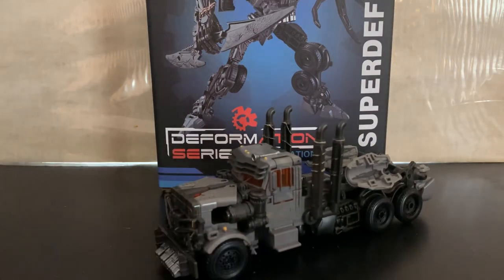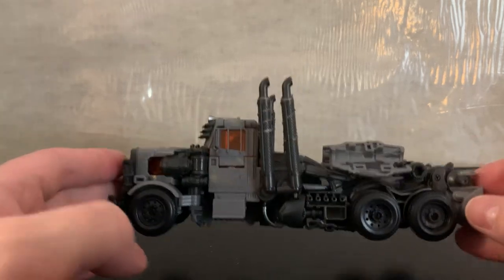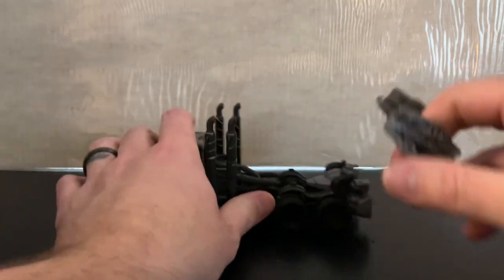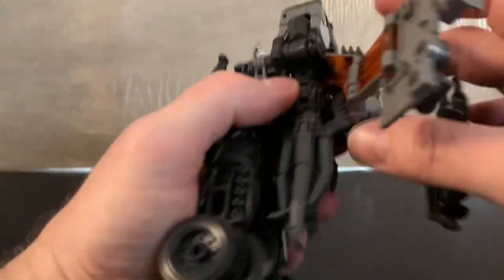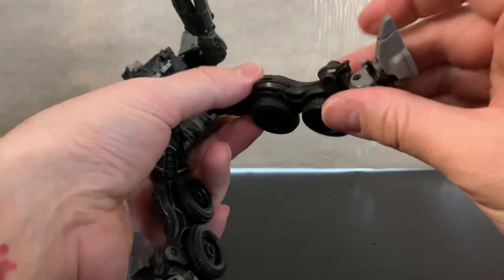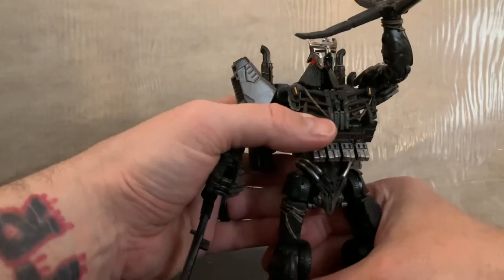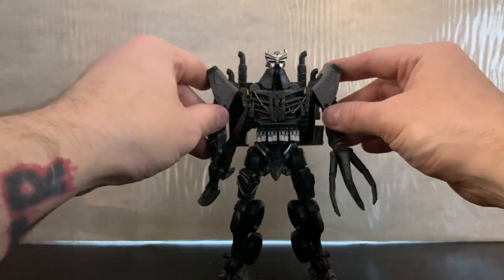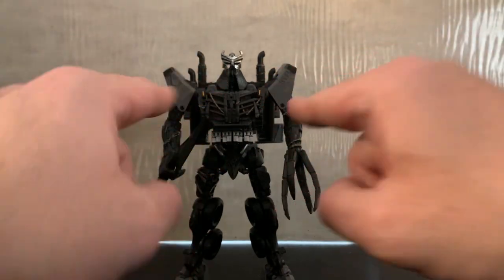ProtoFoxy’s Toy Review: Black Mamba Disaster(SS Scourge)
Come on in and check out my review of the Black Mamba Disaster(Studio Series RotB Scourge)